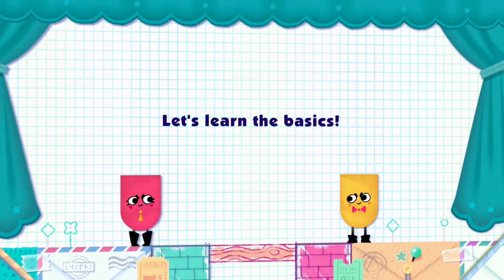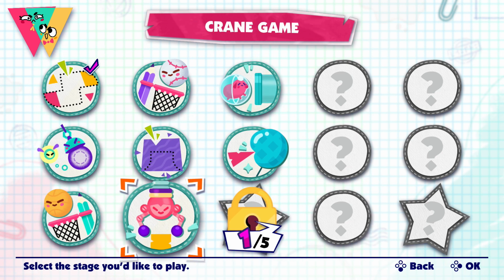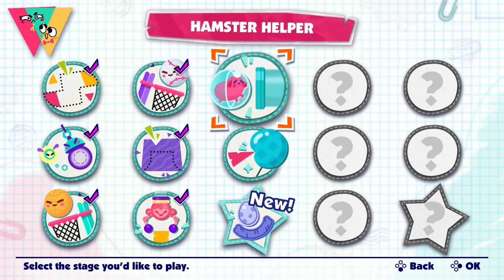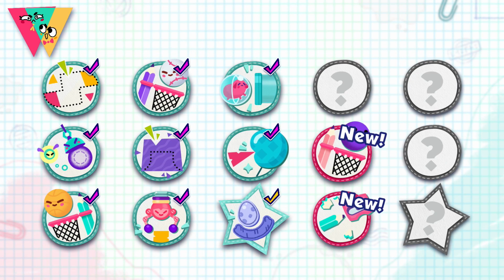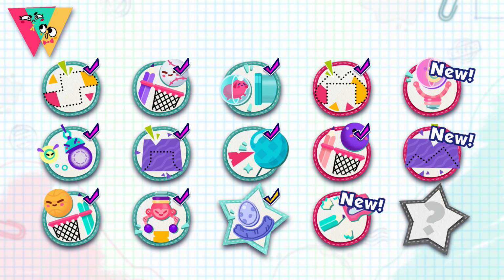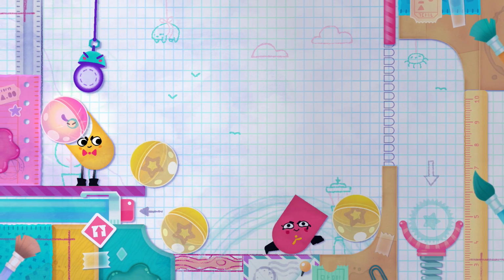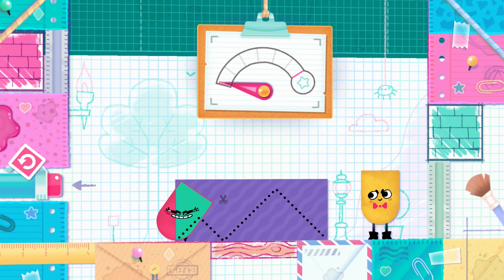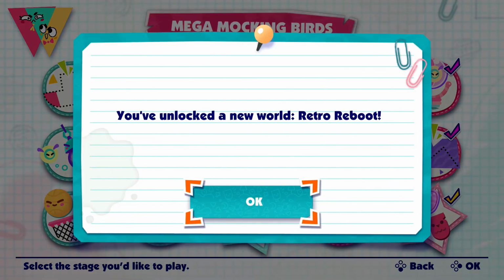Cut It Out... Together? - Snipperclips Single Player Gameplay - Noisy Notebook Walkthrough!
Welcome to Snipperclips, a really cute Nintendo Switch puzzle game that you can play by yourself or with friends! Cut into your friends to make silly shapes to solve puzzles using the Nintendo Switch Joycon!

In Snipperclips Part 1, we start our Snipperclips Single Player adventure with the Noisy Notebook! Levels tackled in this video:
Shape Match, Baseballin', Hamster Helper, Firefly Flicker, Make the Cut, Balloon Burster, Alley Oop, Crane Game, Star Stage: Mocking Birds, Sharpen Up, Bowling for Baskets, Shape Match 2, Firefly Flicker 2, Make the Cut 2, Star Stage: Mega Mocking Birds

More Zebratastic videos on my bonus channel!

More information about Snipperclips:
Laugh-out-loud cocuch co-op, any way you cut it!
CUT IT OUT TOGETHER
Hey, cut it out! No, really! In this action-puzzle game, paper pals Snip and Clip must cut each other up to overcome tricky obstacles…or just to laugh their heads off (sometimes literally). Partner up with friends or family to cut the heroes into the right shapes, interact with objects, and solve a world of imaginative puzzles. Someone grab a paper weight—these puzzles just won't stay still! The only limitation to solve puzzles is your imagination. Snip may need to cut Clip into a needle to pop balloons, or maybe they'll have to team up to form a squawking, egg-laying bird! When playing together, prove you're a cut above the rest in Blitz mode, where 2-4 players can compete in a series of puzzlingly action-packed challenges. Three is never a crowd when you're paper thin, so make it a party! In Party mode, up to four players can team up to solve tough challenges. Ready or not, this couch co-op is a riot, any way you cut it!